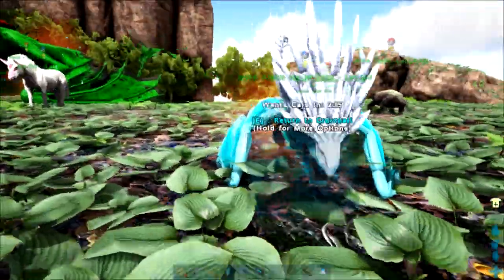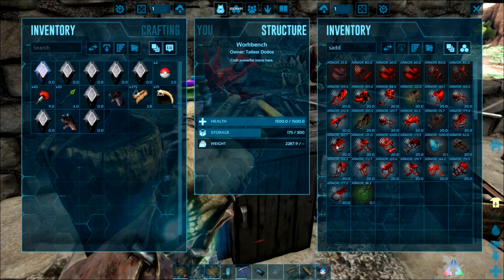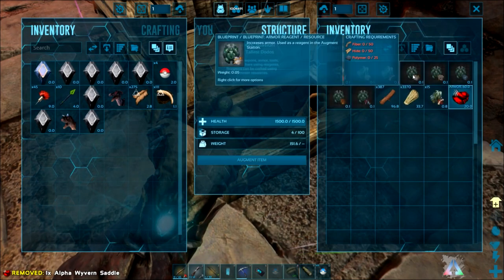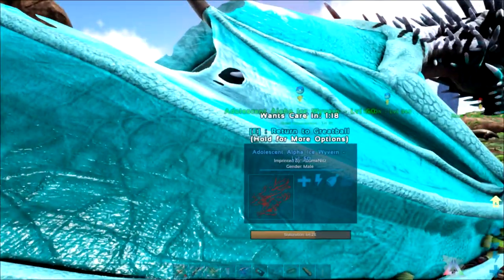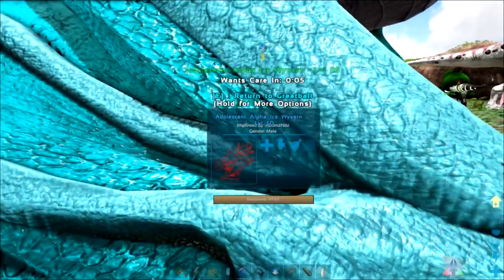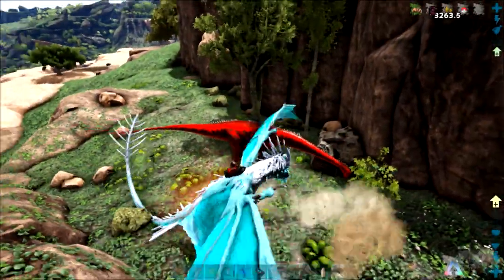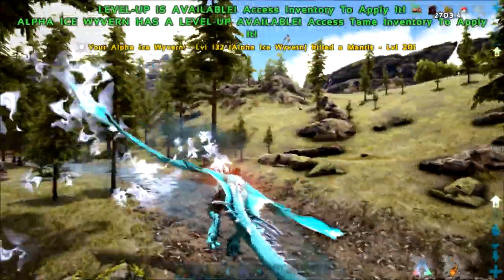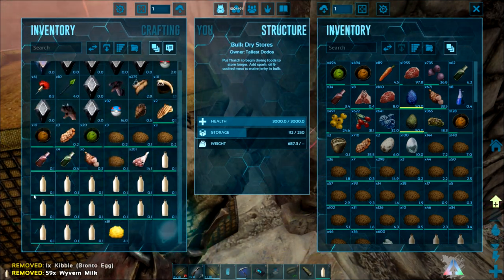[18] ALPHA ICE WYVERN! (Ark Extinction Core Round 2)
Welcome to Ark Extinction Core, This time we have some modded insanity on the Ragnarok Map,We've got Ark Extinction, Super Spyglass, Pokeballs, Dragon Gods and more!  Will we die several times (Obviously Yes)?, Will Nitz and friends ever learn to not poke things they shouldn't poke (Obviously No)? Join us for the fun  and insanity in ARK Modded Survival.

Be sure to check out my live stream channel and follow it so you know when I live stream.